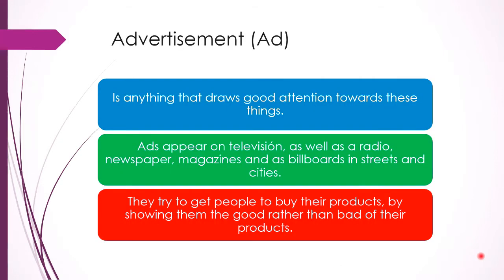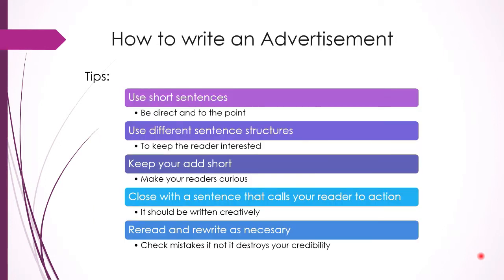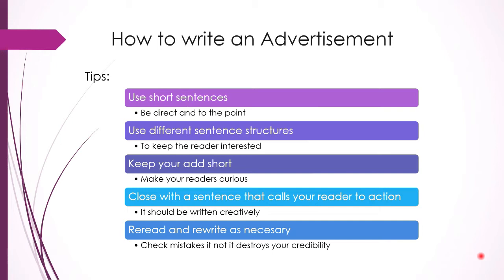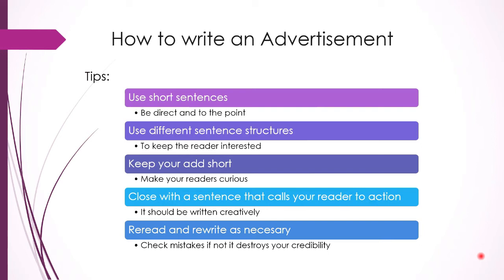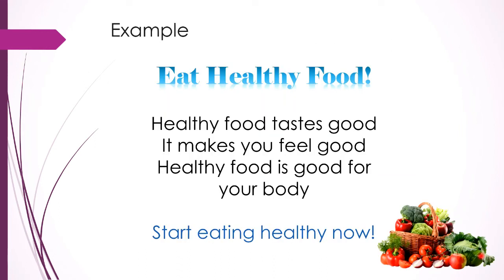6th A Class 14, week 3, Write an Advertisement